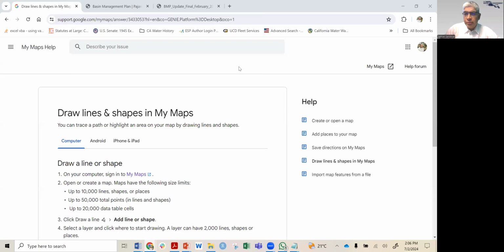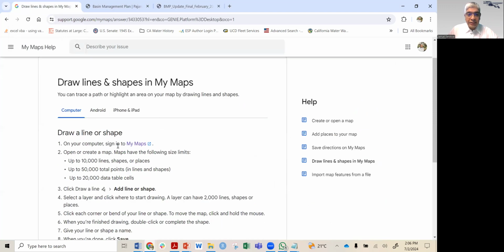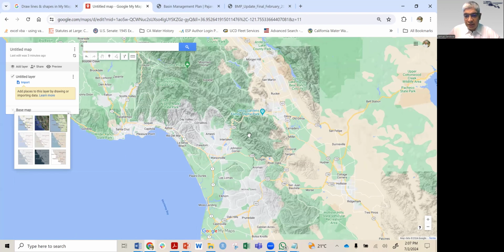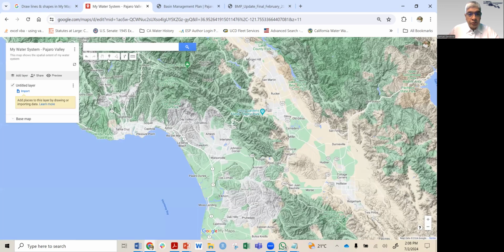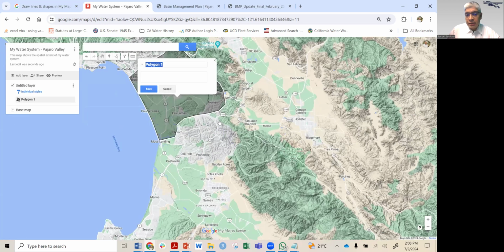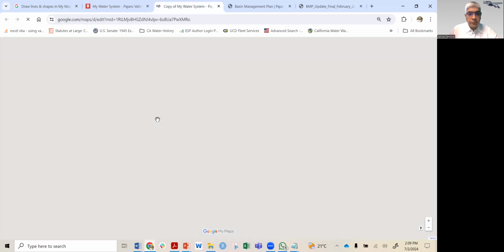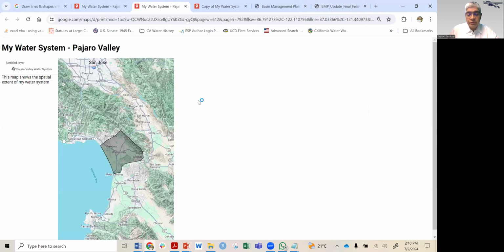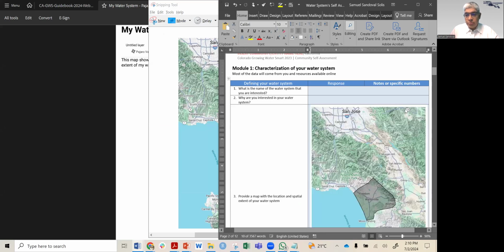Create a Map of My Water System - English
This video shows how to create a map of your water system using My Maps in Google Maps.